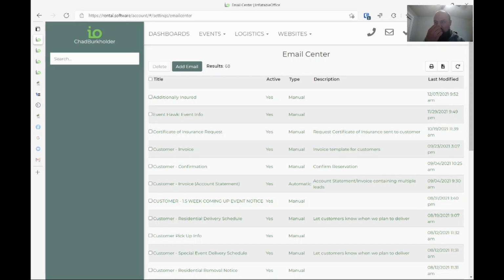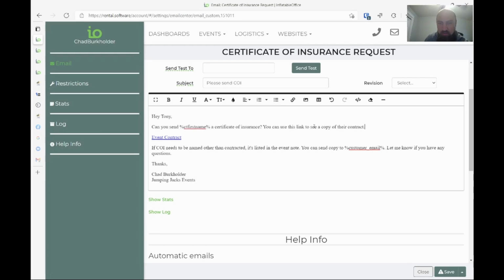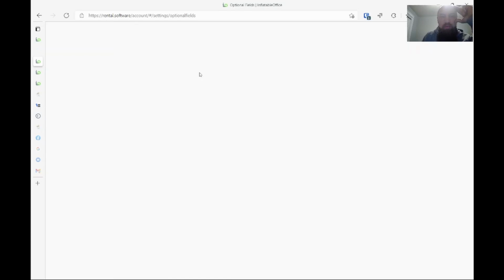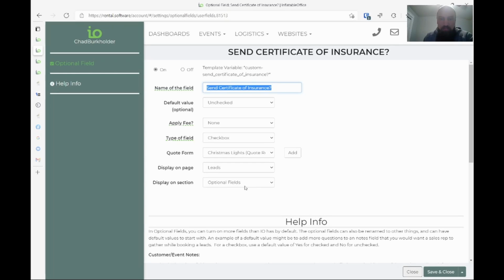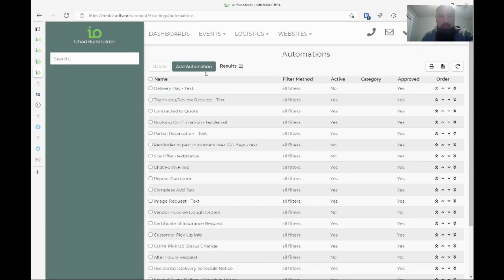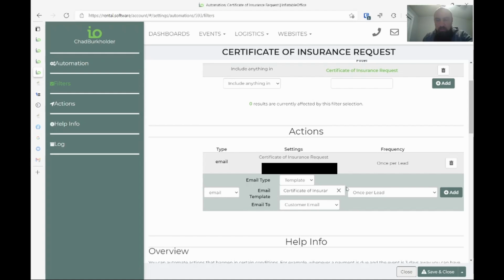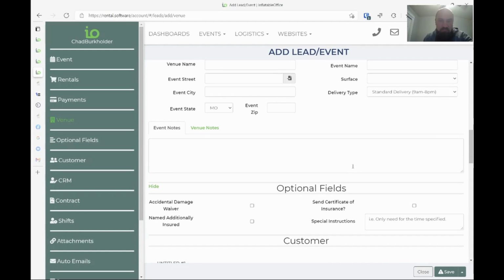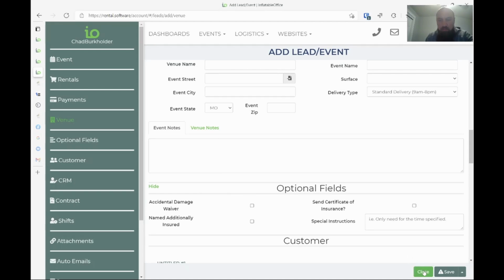Send COI to Ins Agent Final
How to automate sending COI information to agent for customer.